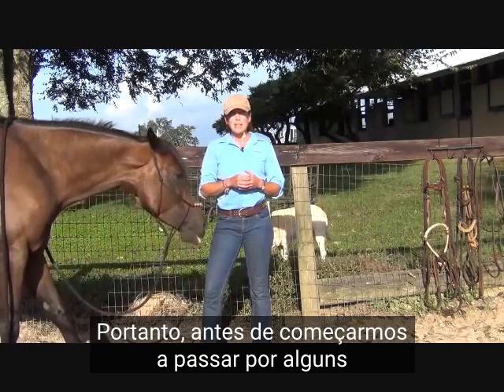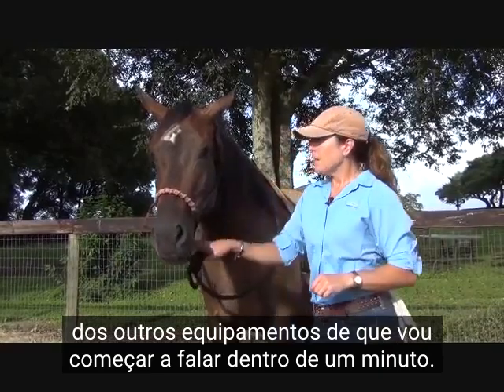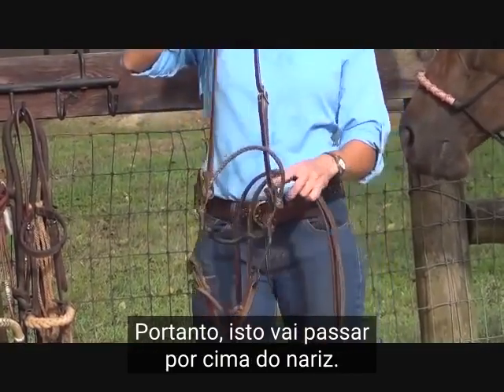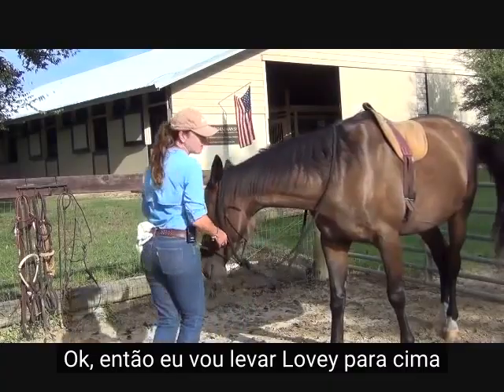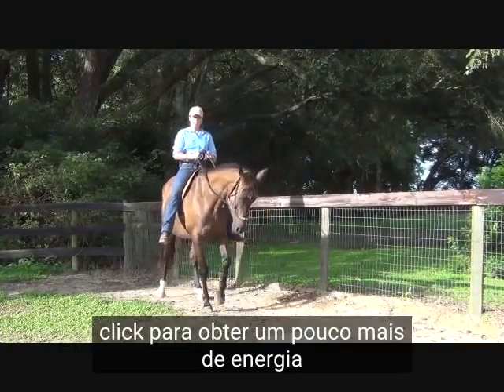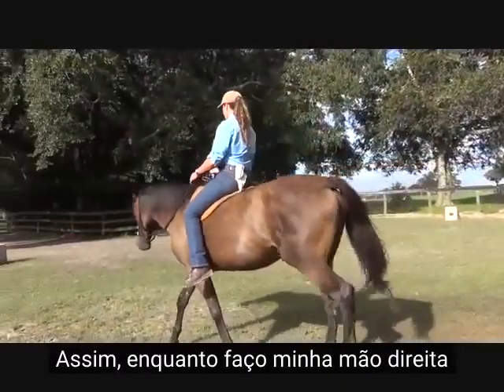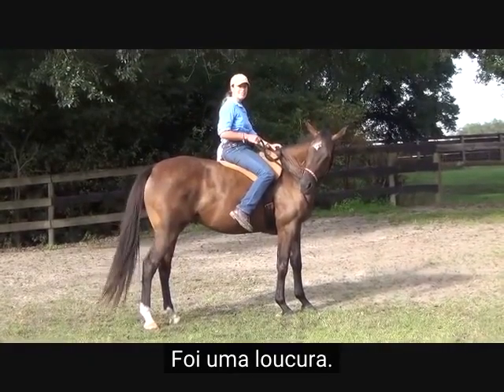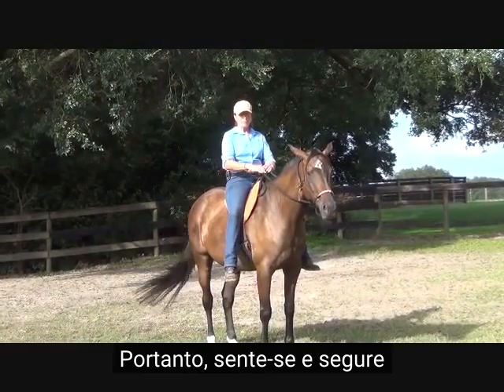Como montar sem embocadura em segurança e com controle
EU quero agradecer, Caroline Rider de Rider Horsmanship